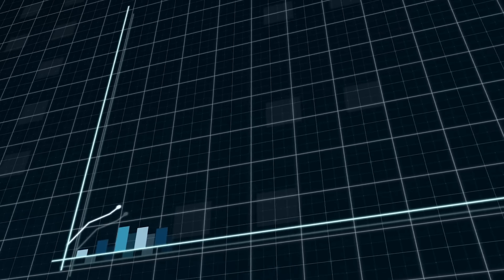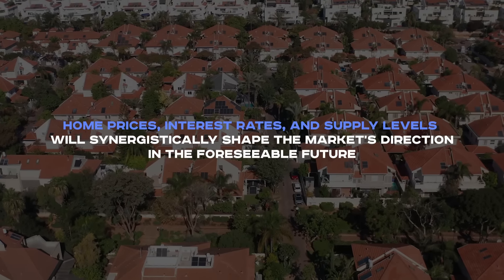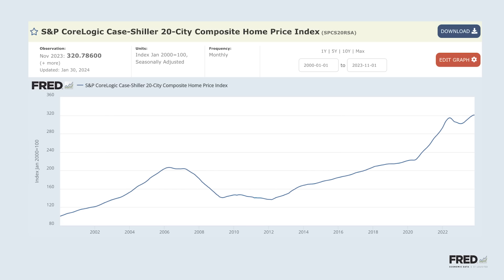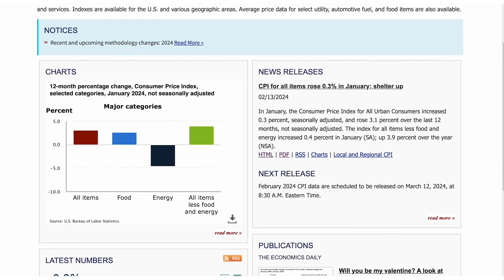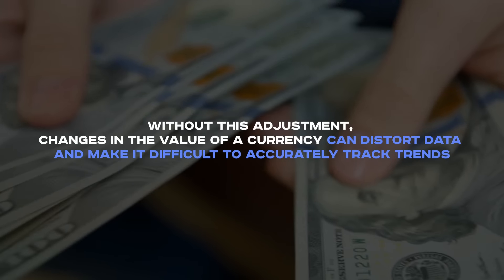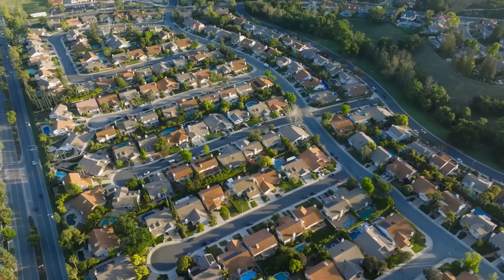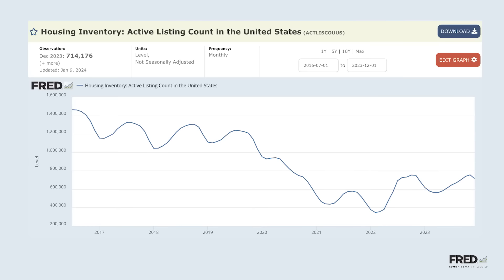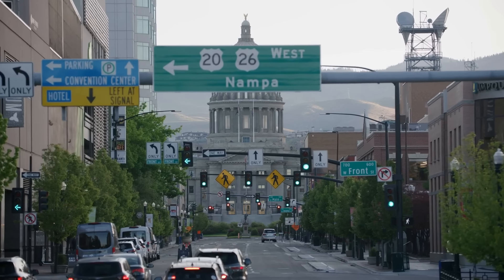10 Reasons Why The Real Estate Market Will Crash In 2024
Dive into the 10 compelling reasons why the real estate market will crash in 2024! From interest rates to inflation, ghost inventory to Airbnb bust, we dissect the looming recession's potential impact on housing. Gain valuable insights and brace yourself for what could be a significant economic downturn. Don't miss out on this crucial analysis!